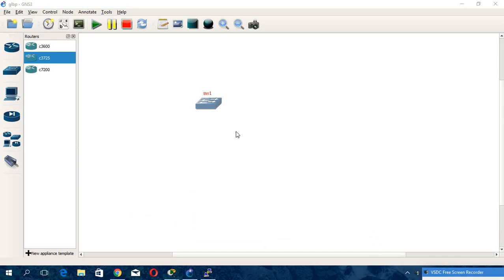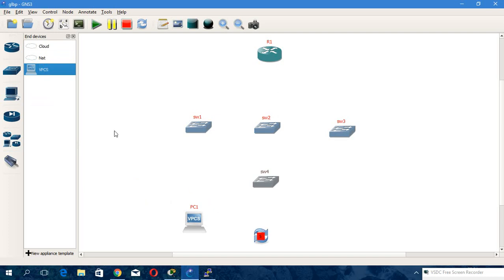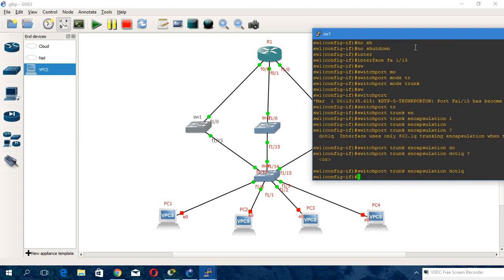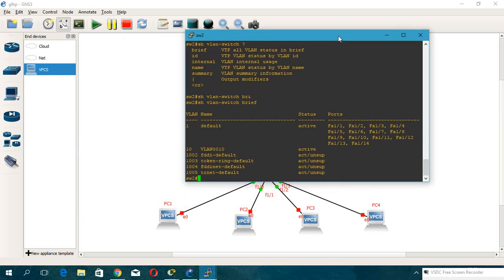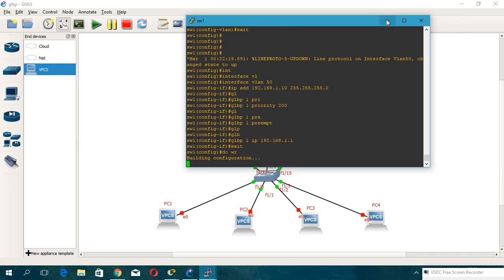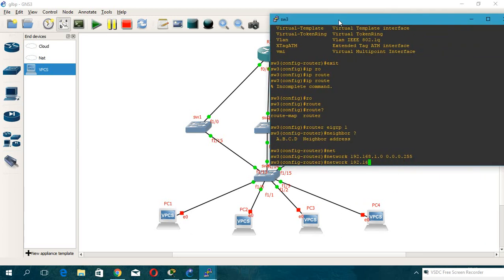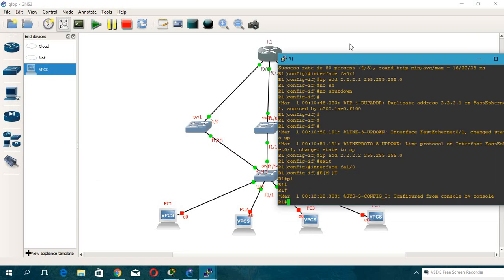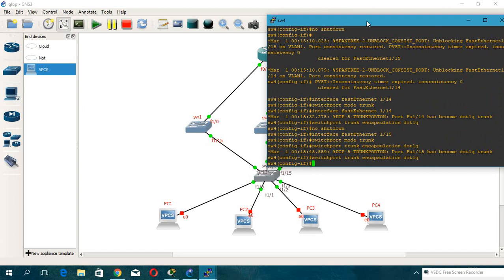CCNP Switching 300-115 - GNS3 - GLBP configuration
GLBP conf HSRP conf